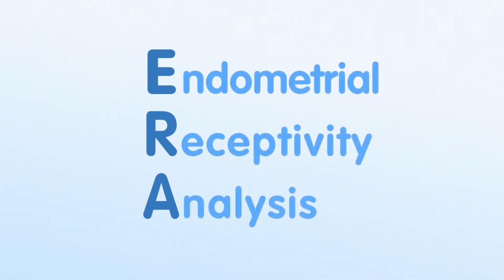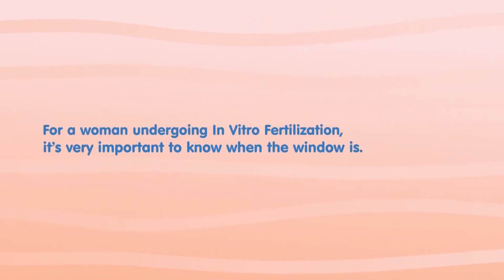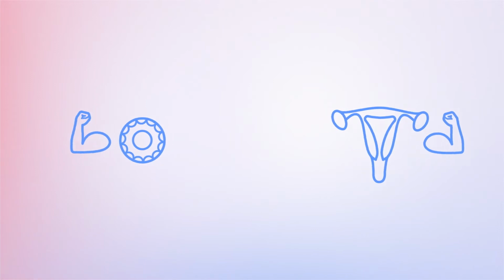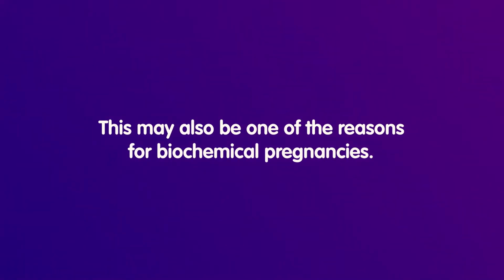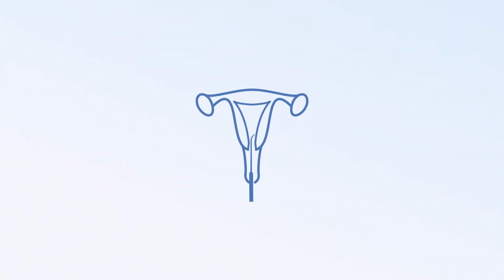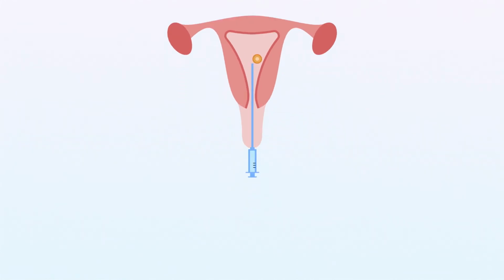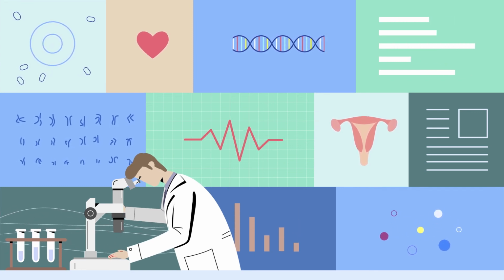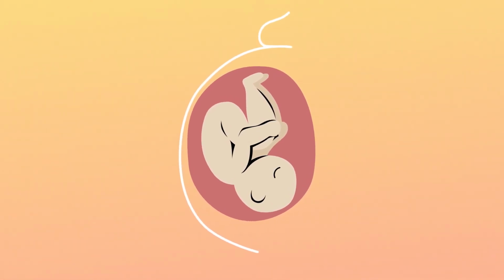The importance of endometrial receptivity in IVF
Using a small sample of endometrial tissue, IGENOMIX's endometrial receptivity test (ERA test) establishes the best day for transferring the embryo. ERA is a diagnostic test patented by IGENOMIX in 2009 that helps to evaluate the woman’s endometrial receptivity.